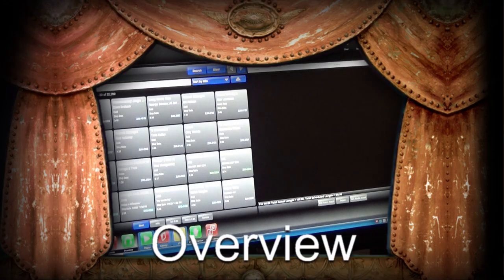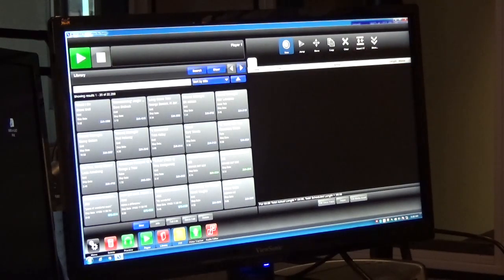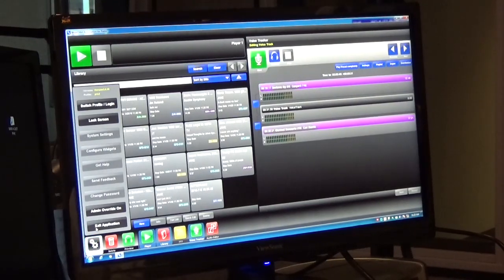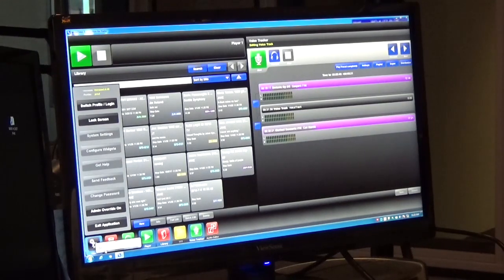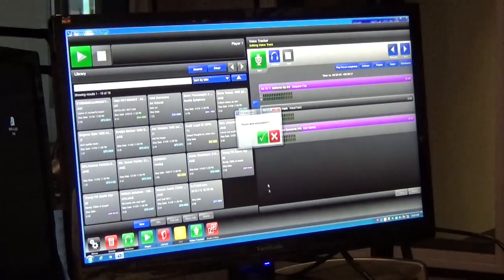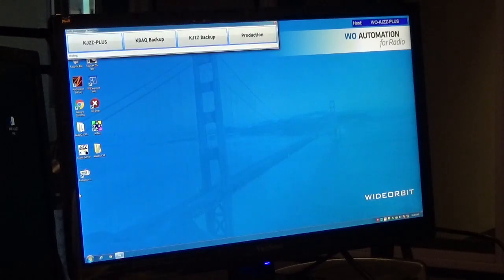Wide Orbit Training - Overview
Wide Orbit training overview. Created at KBAQ studios in Tempe AZ by the station staff.